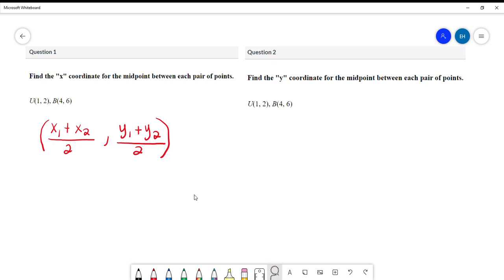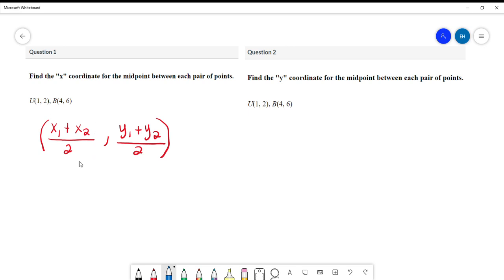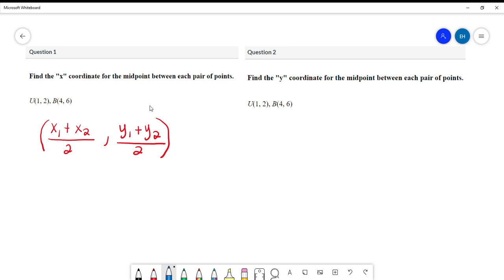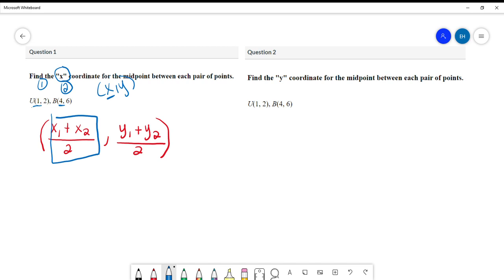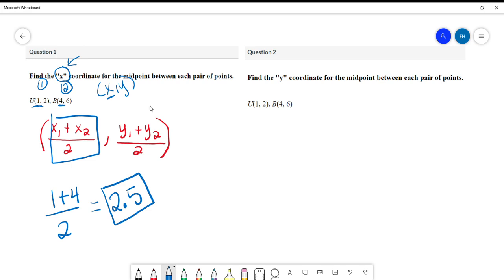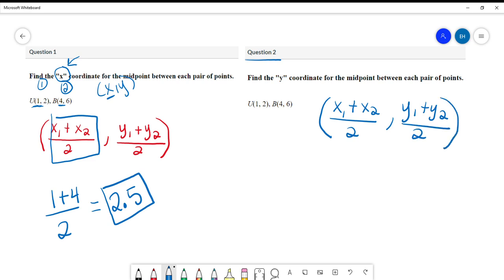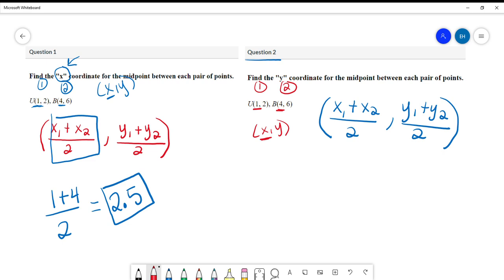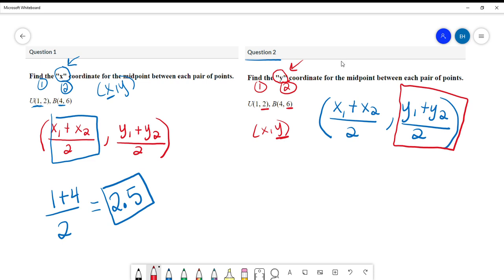Geometry 9-1-20 Midpoint Formula